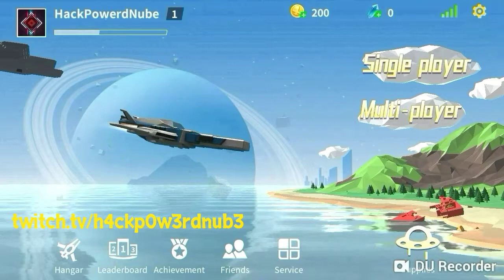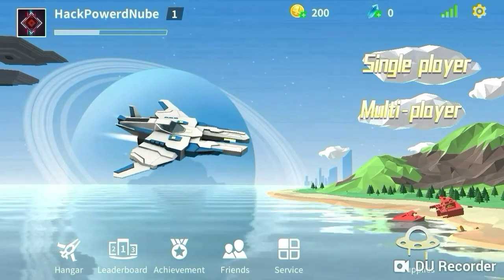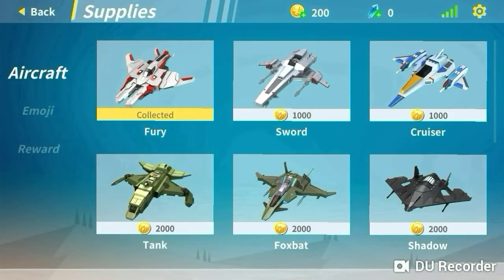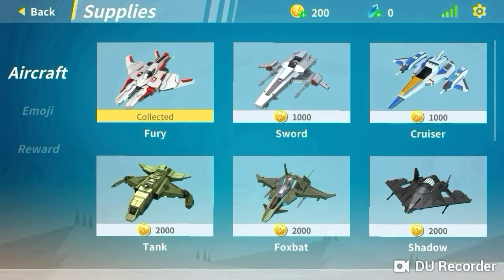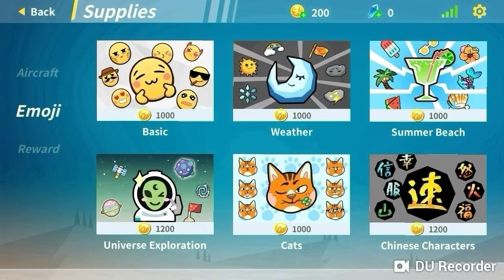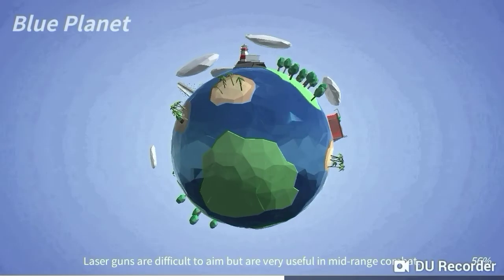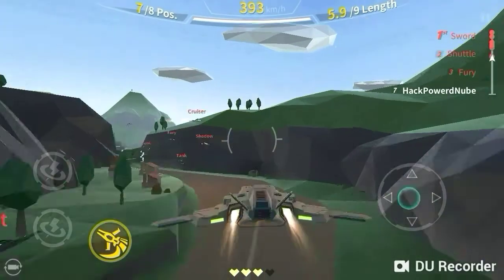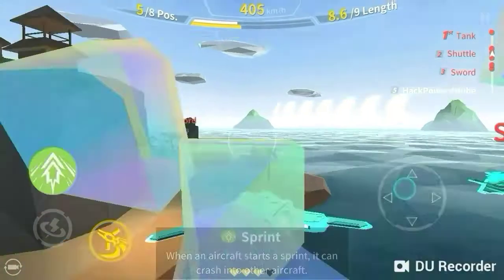Planet Sprint: AM I THE NEXT HAN SOLO?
The game contains Single Player Games and Multi-player Games. In a Single Player Game, you can compete with AI, experience all the maps and various fun game modes, and earn Gold and Exp rewards. In a Multi-player game, you can play against other players online in real time, achieving higher rankings in the Leaderboard, which will fully test your skills, strategies and courage.

You can use the Gold you get to buy a new Aircraft or Paint. The color of the paint can be customized. It's important to be different. After the pilot upgrades, you can also get a free Supply Chest, rewarding rich.

Follow our Facebook page: The PowerdNubes